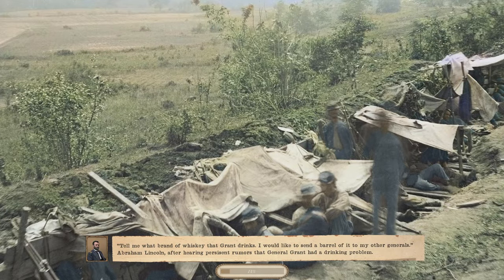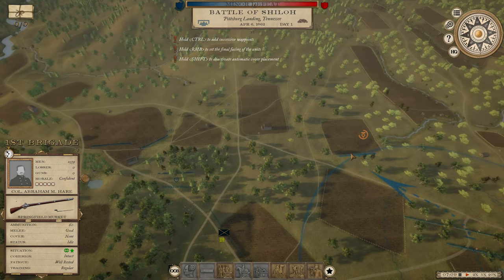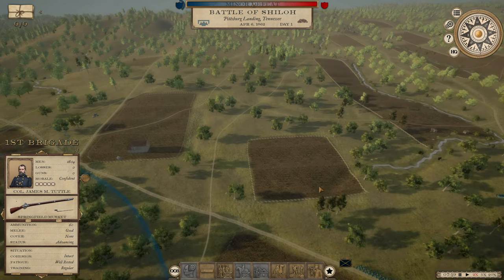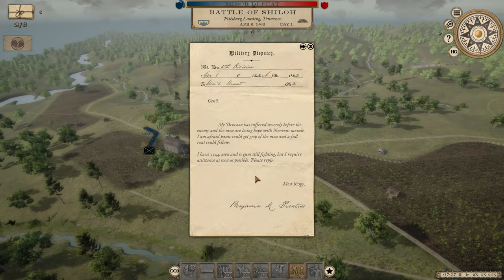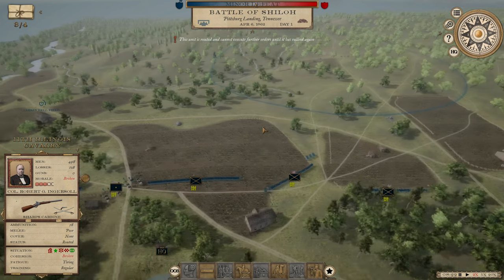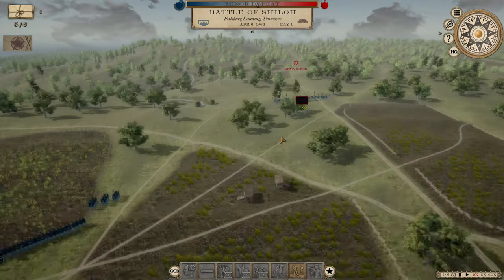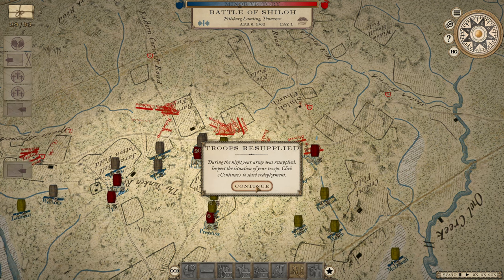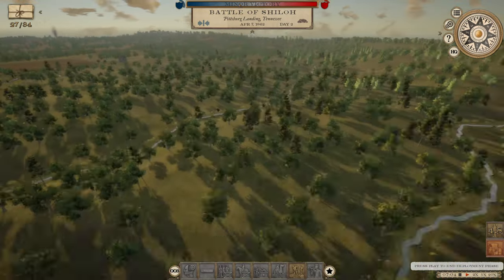Grand Tactician: American Civil War First Impressions